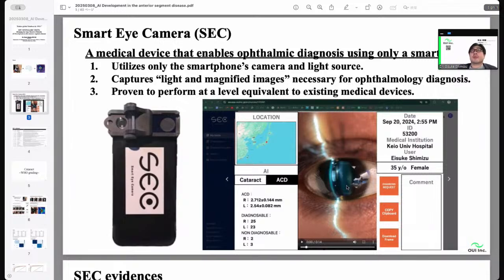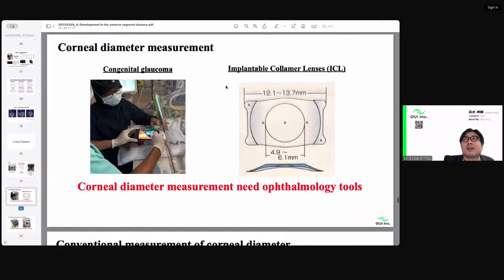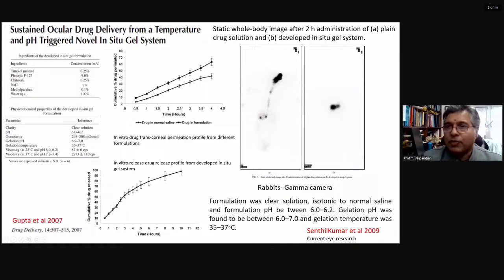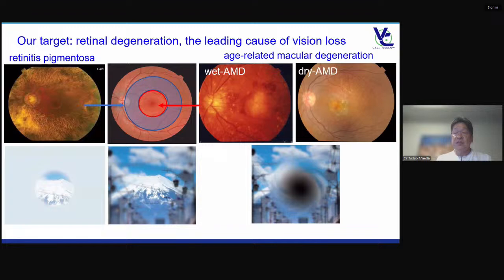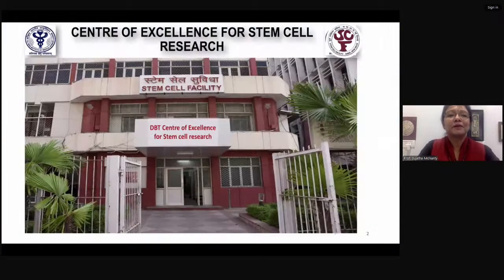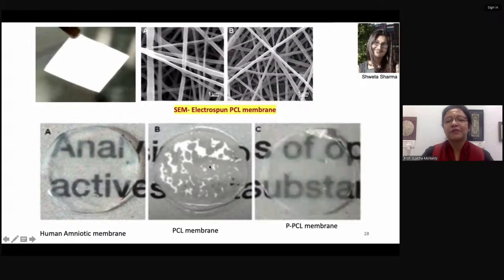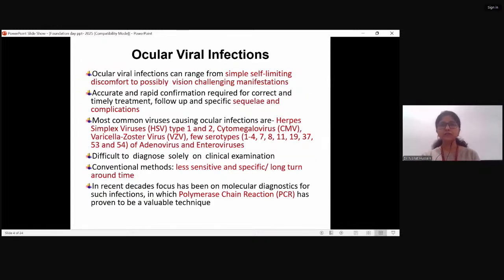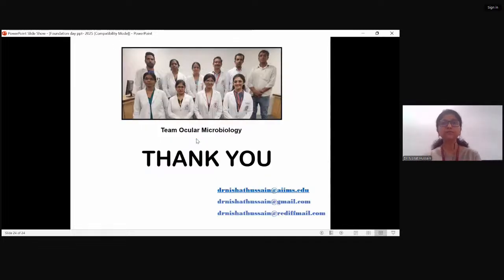HALL H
RPC-AIIMS, Delhi